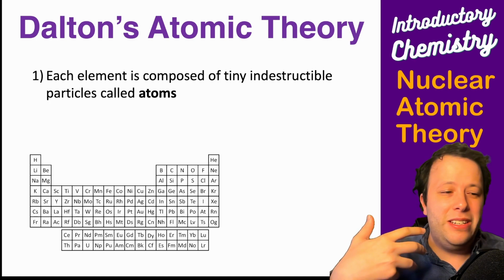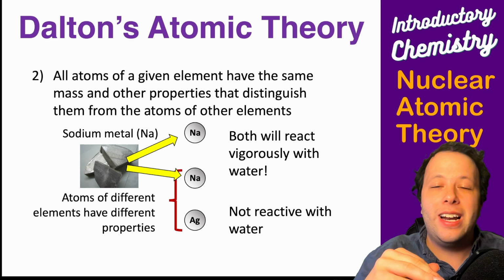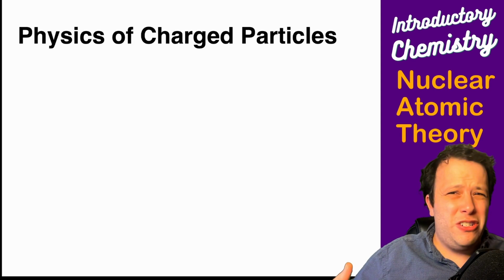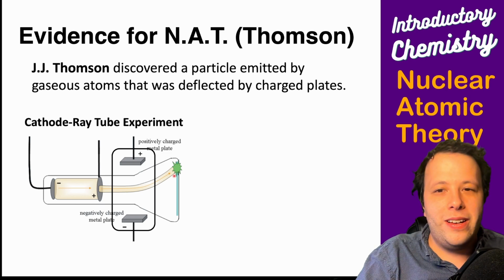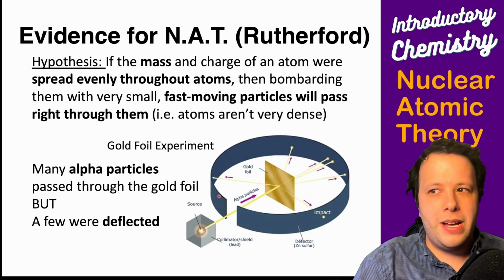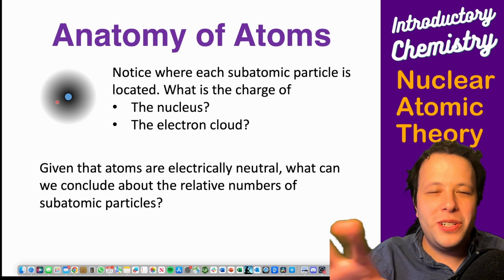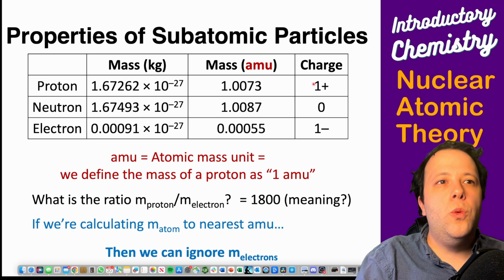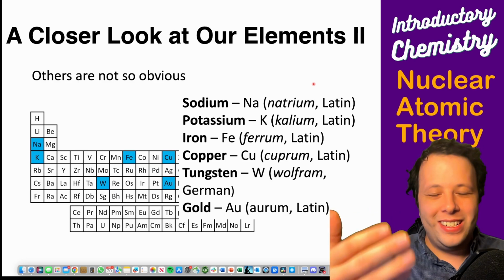Introductory Nuclear Atomic Theory: The Anatomy of the Atom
In this educational exploration, we delve into the modern understanding of the atom, unraveling its intricate structure and shedding light on the fundamental principles that govern the subatomic world.

- **Atomic Anatomy:** We break down the anatomy of the atom, exploring the roles of protons, neutrons, and electrons. Understand how these subatomic particles come together to form the building blocks of our universe.

- **Nuclear Dynamics:** Delve into the nucleus, the central powerhouse of the atom, and uncover the forces at play within.

- **Quantum Insights:** Gain insights into the fascinating realm of quantum mechanics and how it shapes our understanding of atomic behavior.

0:00 The Atom
0:25 Dalton's Atomic Theory
4:31 Law of Definite Proportions
5:22 SubAtomic Particles
6:01 Physics of Charges
7:59 Nuclear Atomic Theory: Plum Pudding Model
10:29 Rutherford Discovery of Nucleus
12:46 Anatomy of the Atom
15:01 Charges and Masses of Subatomic particles
17:03 Why Protons Matter
18:29 Example: Of How we Show Atoms as Neutral